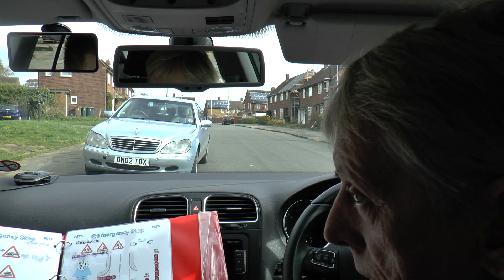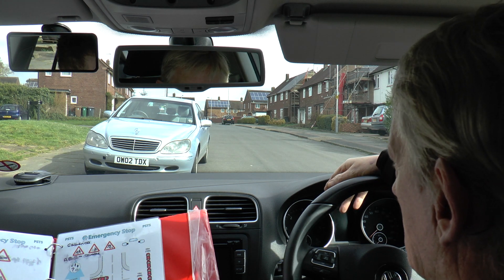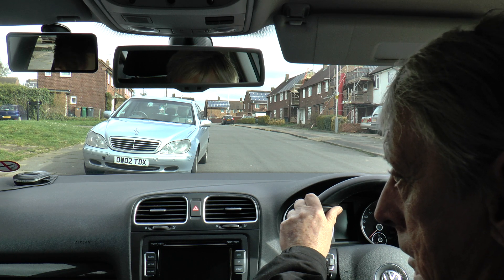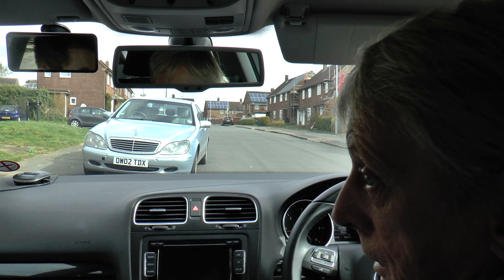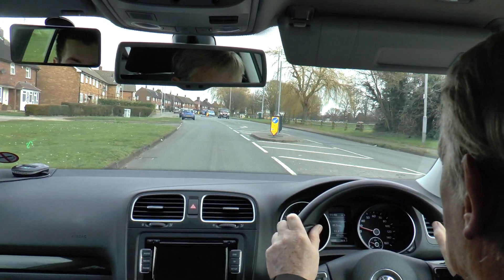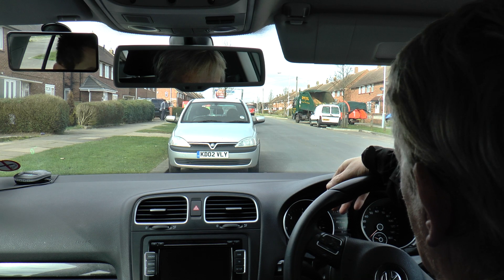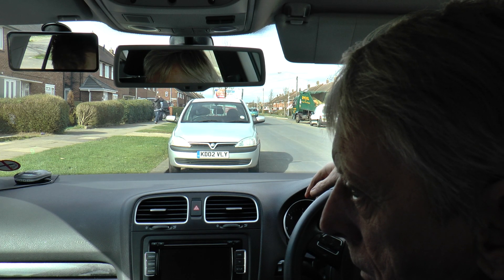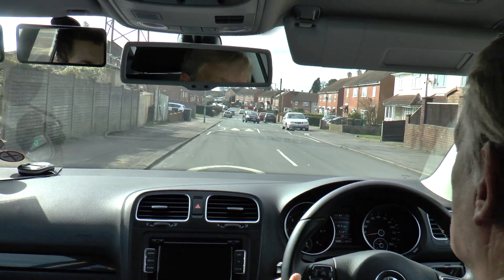Graham,Emergency stop / use of mirrors,part 2.